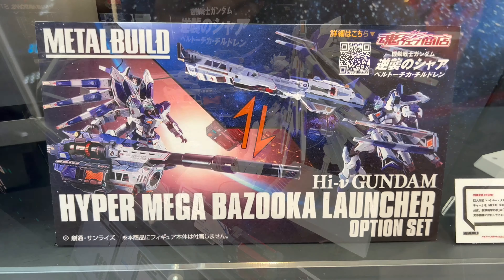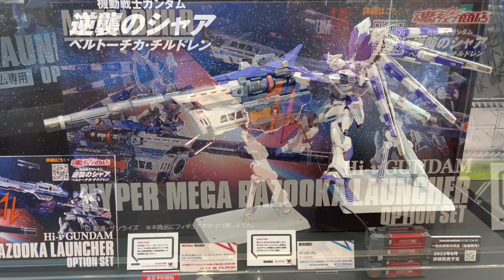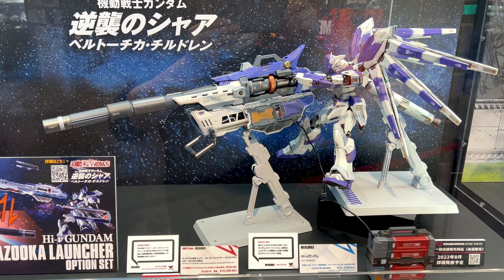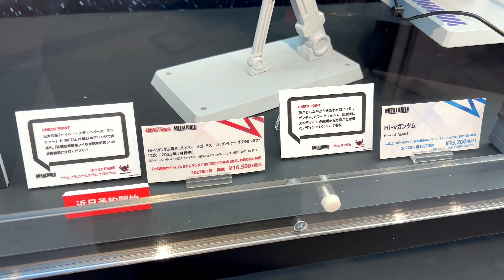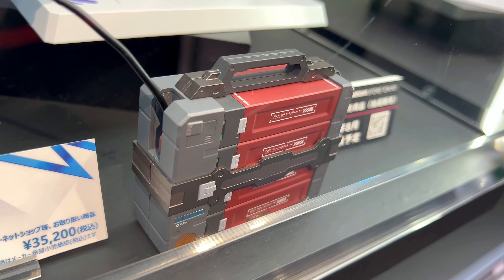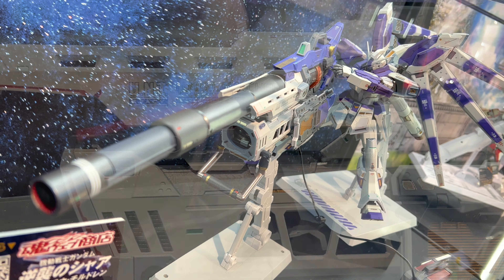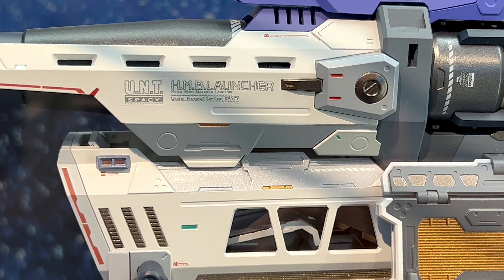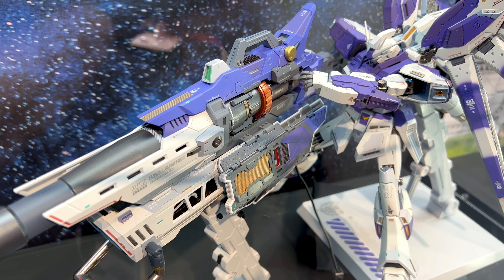Metal Build - Hyper Mega Bazooka Launcher Option set メタルビルド - Hi-νガンダム専用 ハイパー・メガ・バズーカ・ランチャー オプションセット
a look at the metal build - hyper mega bazooka launcher - option set for the Hi-v gundam. this was on display at tamashii nations tokyo in akihabara.